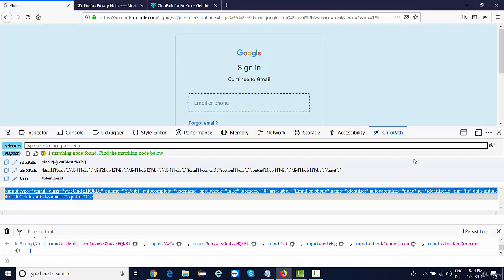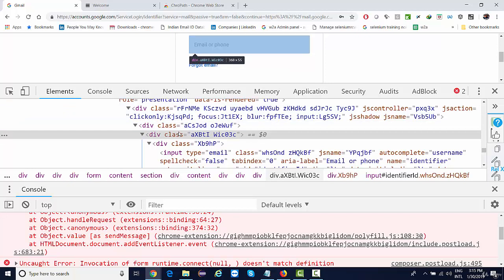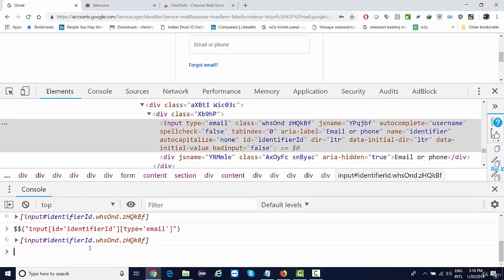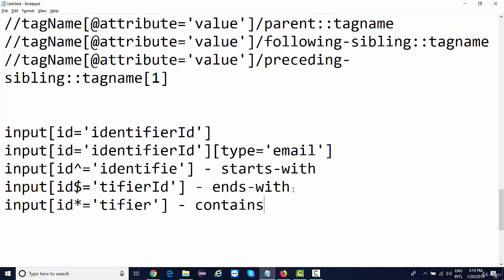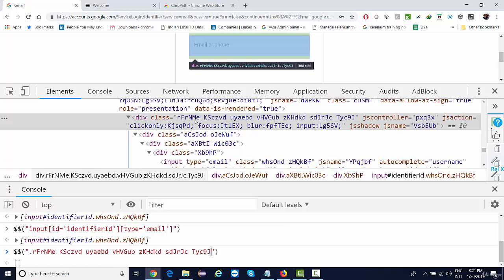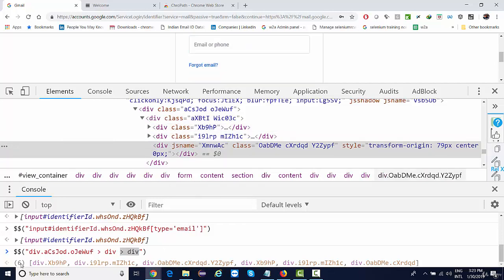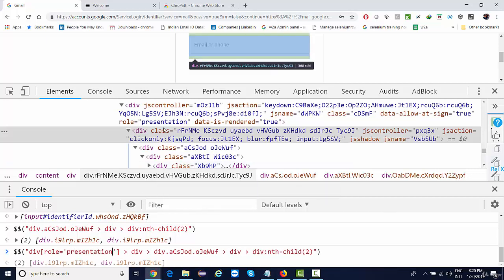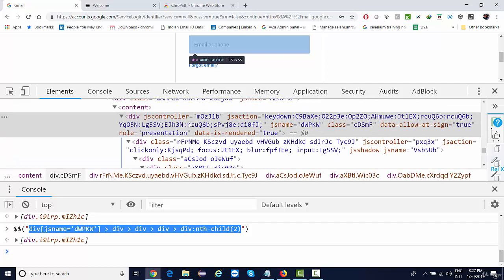3 Learn Xpath and CSS in Depth Part 3